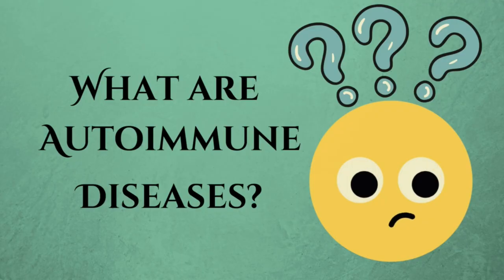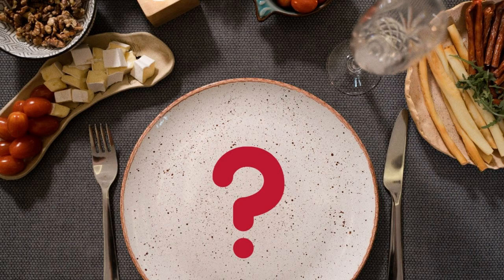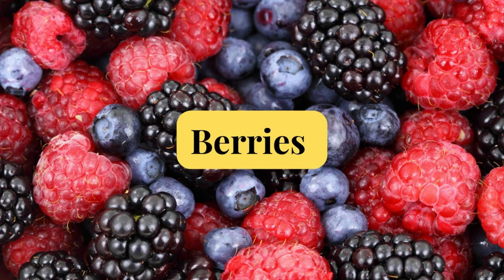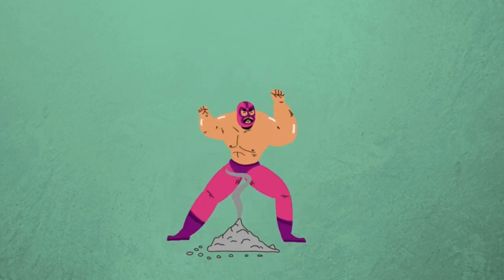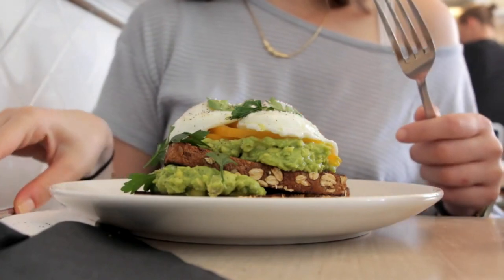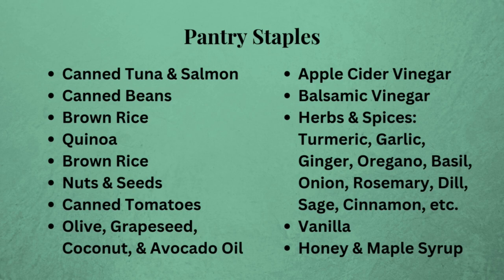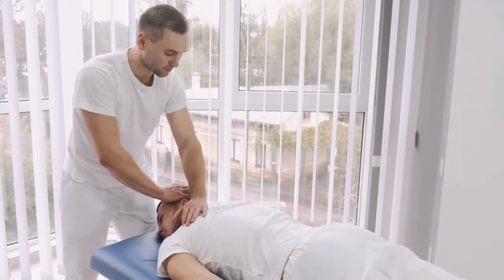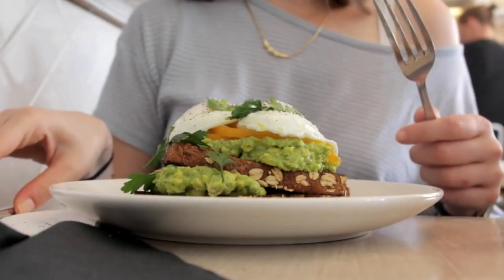Foods that calm autoimmune diseases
Learn some of the top foods that can calm autoimmune diseases!

Here's a few to check out:
1.Sweet potatoes
2. Apple cider vinegar
3. Herbs & Spices: Turmeric (paired with black pepper), Ginger, Garlic, Rosemary, Sage, Oregano,
4. Green Tea
5. Mushrooms
6. Honey & Maple Syrup
7. Beans & Lentils
8. Vanilla
9. Arrowroot & Cassava Flour
10. Baking Powder & Baking Soda

***And as always, do your own research to make sure these recommendations are good for your particular needs and your particular body!